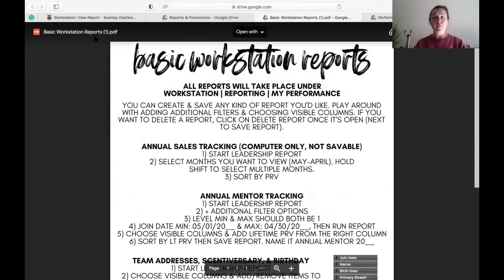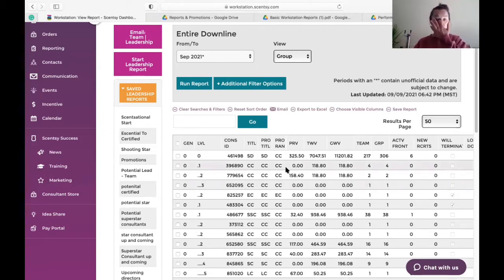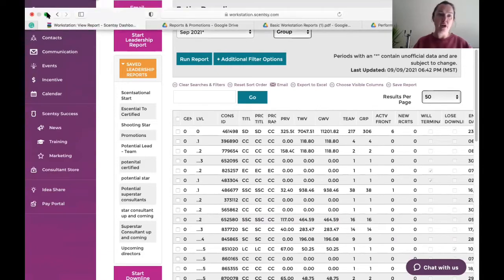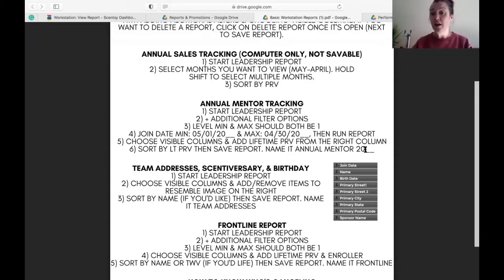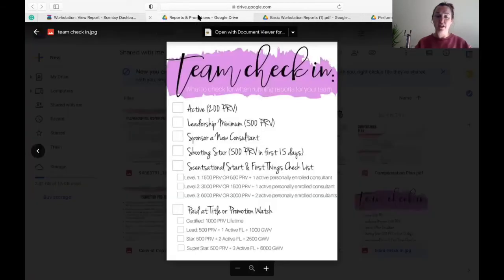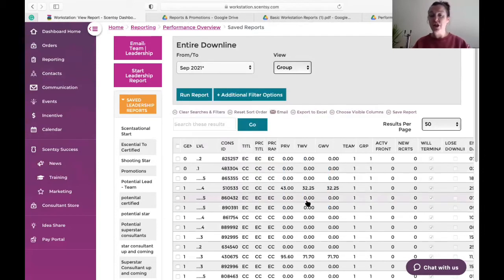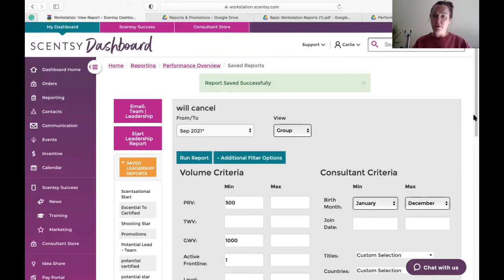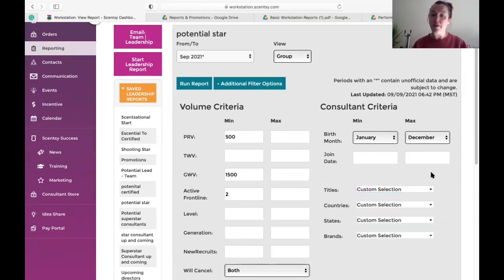Scentsy Workstation - Running and Saving Reports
How to navigate your workstation through running and saving reports, what to run and when to run them